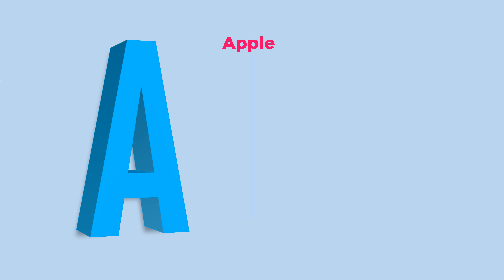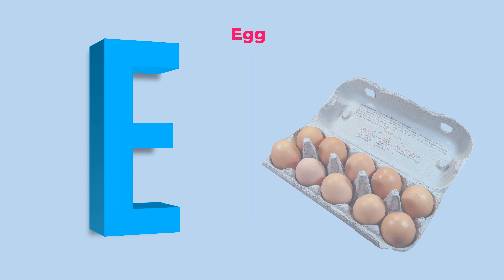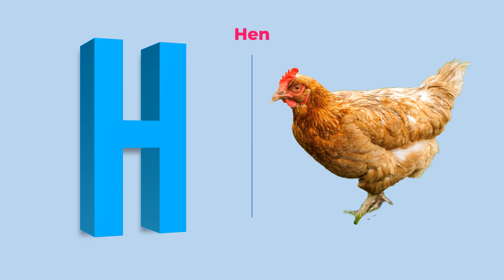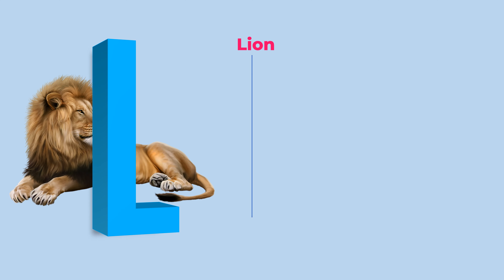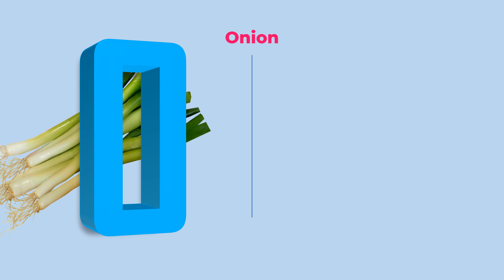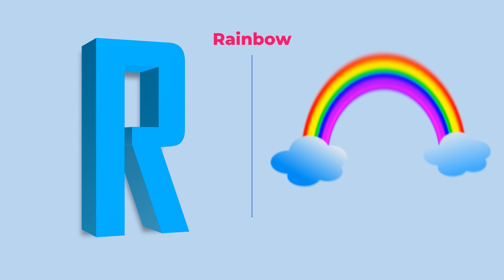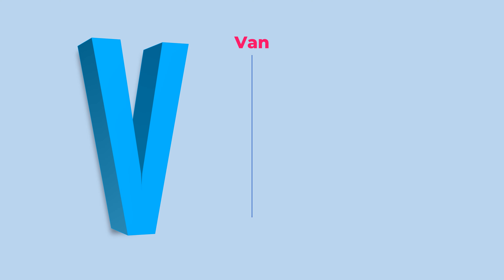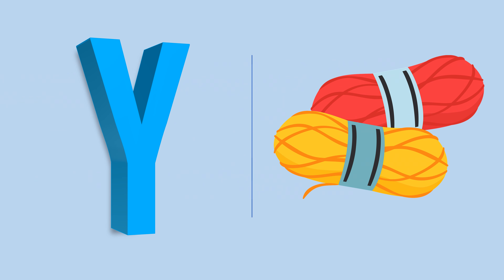Abc song for kids Alphabets song Phonics song a for apple picbuk kids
Alphabet song, abc song, a for apple 🍎, A for ambulance 🚑, alphabet song, picbuk, a for avocado 🥑
phonic song, abc song picbuk  alphabet song
Picbuk is a channel where kids can enjoy while learning.

B, for Bag.
C, for Cap.
F, for Finger.
J, for Juggler.
K, for Karate.
L, for Lion.
M, for Magician.
N, for Necklace.
T, for Teeth.
W, for Windmill.

Sing-alongs and nursery rhymes encourage children to learn via play, imagination, and creativity. Preschoolers are learning the alphabet, numbers, animal sounds, colours, and much more with our assistance.

For preschoolers and families, our exquisite 3D animated Songs are universally relatable, enjoyable, educational, and amusing.

With the help of our nursery rhymes, kids may get creative and do something worthwhile. We assist children in developing emotional intelligence or problem-solving independence. In a subtle way, we also assist children in understanding diversity, equity, and inclusion. Because our viewers are so young, our videos leave a lasting impression on their developing brains.

abc picbuk
phonic picbuk
alphabet picbuk
nursery rhymes picbuk
abc song picbuk
phonic song picbuk
alphabet song picbuk
a for apple picbuk
anc picbuk
अ से अनार picbuk
हिंदी वर्णमाला picbuk
क से कबूतर picbuk
abc song
abc song apple
abc song hindi
abc super simple songs
barbara milne alphabet song
phonics song
abc
abc song little baby bum
abc song phonics song alphab...
super simple songs abc
k se kabutar picbuk
abc song phonics
abc phonics
abc song phonics 2
phonics song